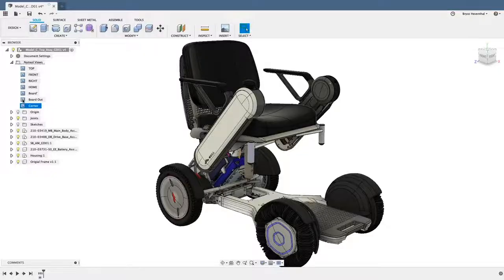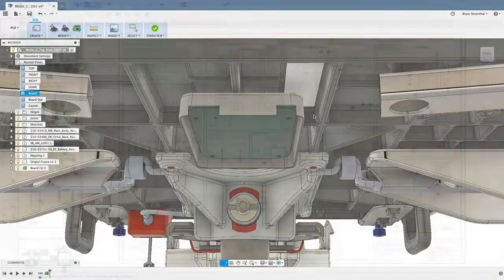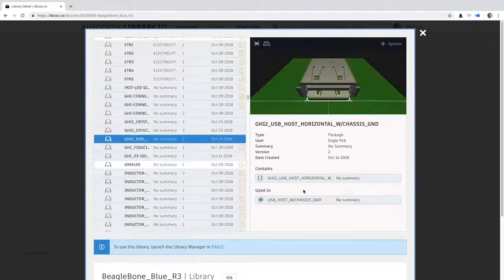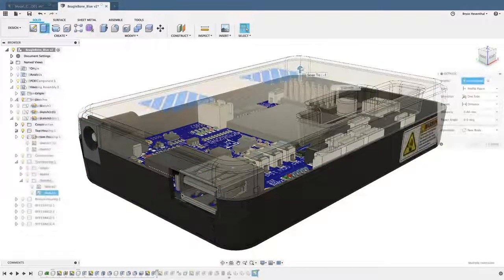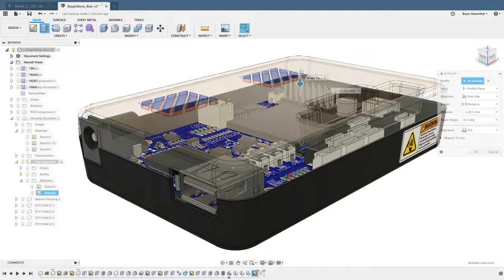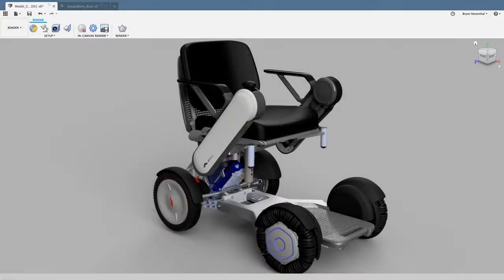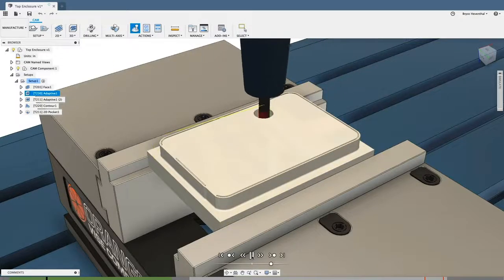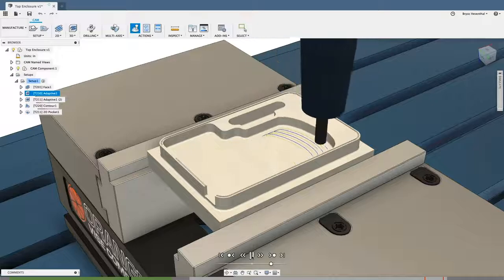Fusion 360 Elektronik Devre Kartı PCB Tasarımı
Autodesk EAGLE birlikte çalışabilirliği ile elektronik tasarımlarınızdaki çift yönlü değişiklikleri sorunsuz bir şekilde senkronize edin.